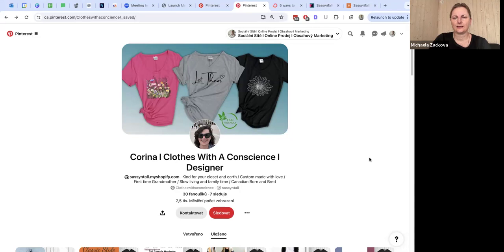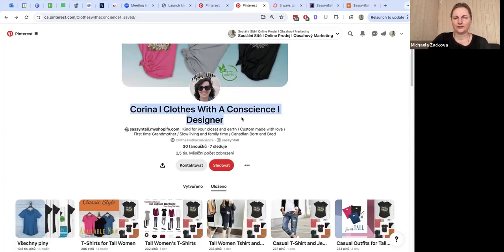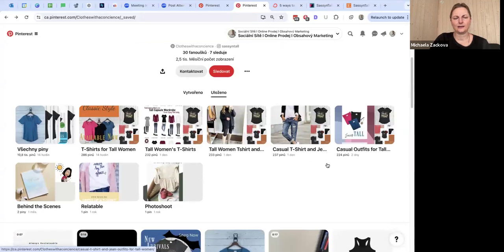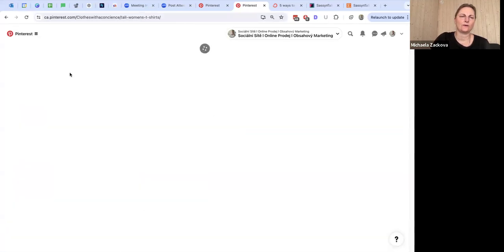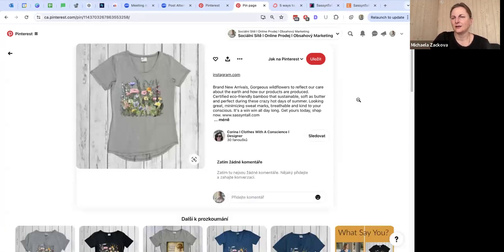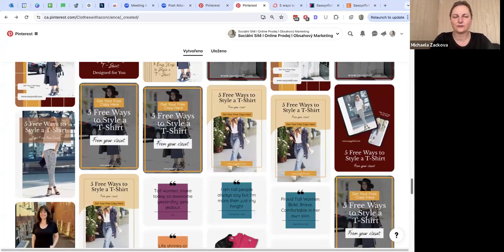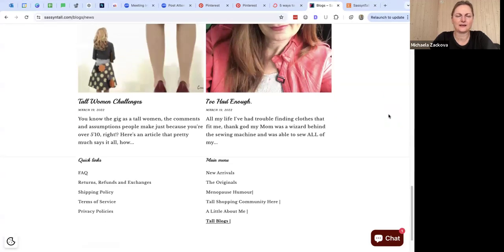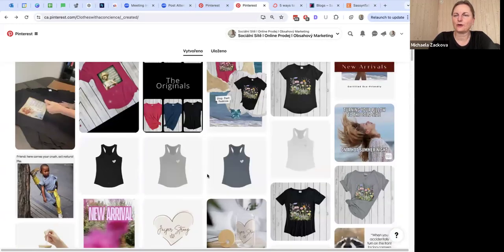Mini Audit of a Pinterest Business Profile | Scale Your Business with Pinterest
Join me as I perform a mini-audit of a random Pinterest business profile! 📌✨ Discover the key insights and actionable tips that can help you scale your business with Pinterest.

In this video, you'll see:

1. An in-depth analysis of a real Pinterest business profile.
2. Key areas for improvement and optimization.
3. Practical tips to enhance your Pinterest strategy and drive more traffic.

Ready to take your Pinterest game to the next level? Book a free discovery call with me today and find out how we can help you optimize your Pinterest strategy! 🚀